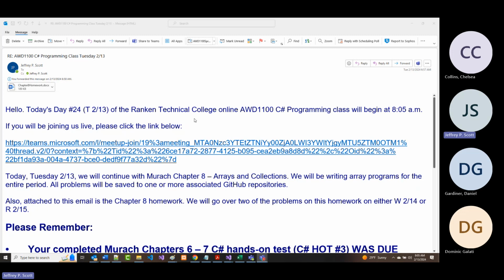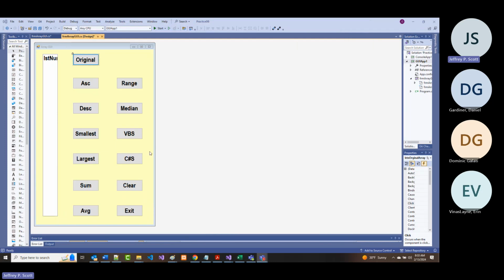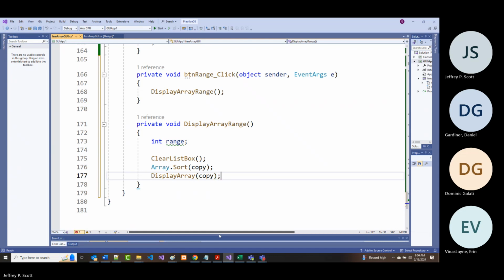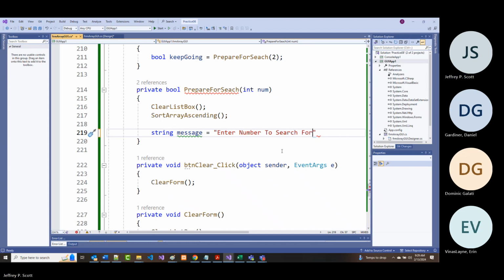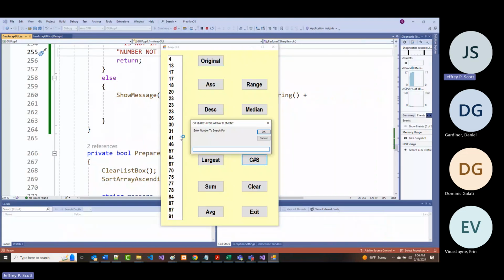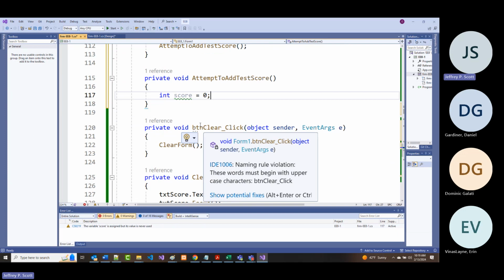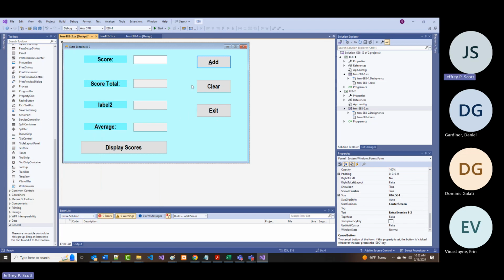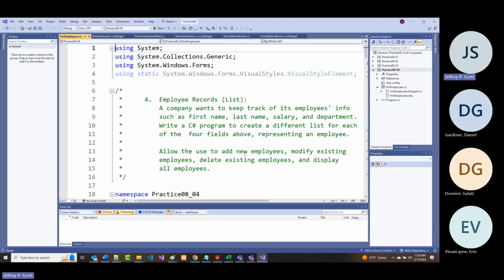AWD1100 - Day24 - More Murach Chapters 08 - Array Lecture02 - 2-13-2024